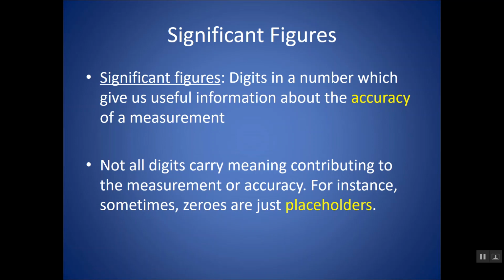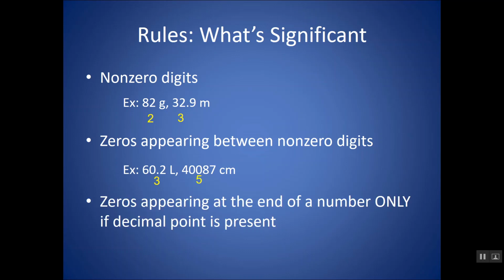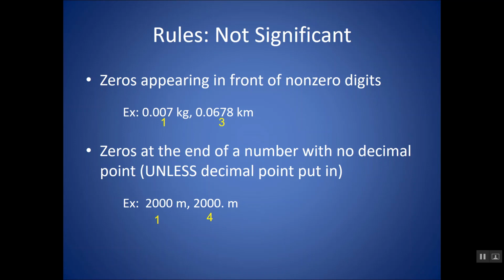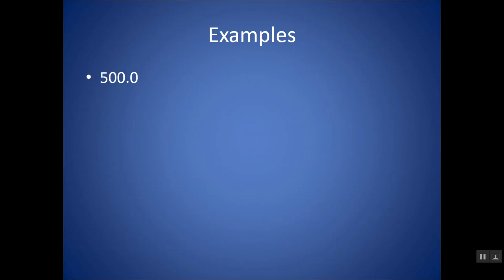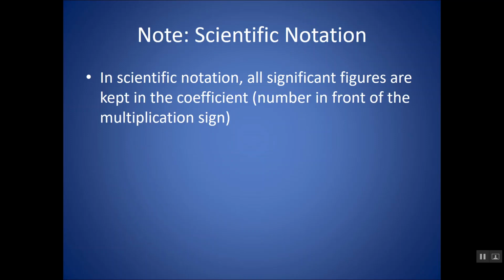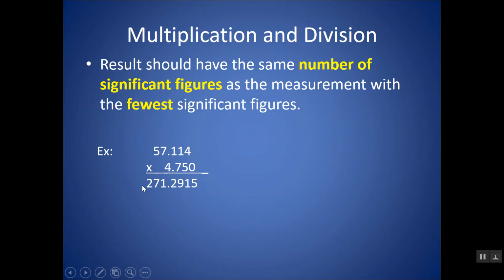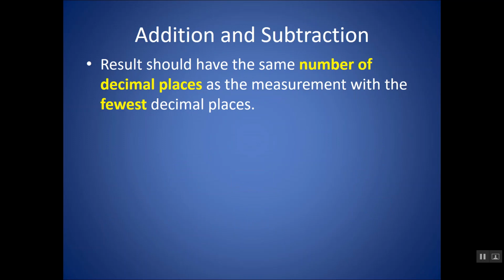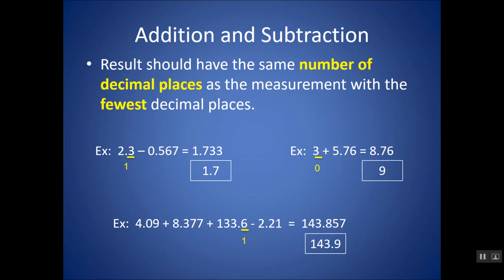How to Find the Number of Significant Figures and Use Them in Calculations | Sig Figs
This chemistry or science tutorial video teaches you how to find the number of significant figures, how to find the number of sig figs, or how to find the number of significant digits in a number or measurement (because those are all the same thing!). It also teaches you how to use significant figures in calculations and how to round a calculation to the correct number of significant digits (the rule for calculations involving addition and subtraction is different than that of multiplication and division). It also shows how to find the number of significant figures in scientific notation (you look only at the coefficient!). Many examples are shown in the lesson with worked solutions step by step.

This video looks at trailing zeroes, leading zeroes, and middle zeroes! But it teaches you a shortcut so that you don't even have to memorize all of the rules! This lesson can be used in any science class, but typically is focused on in chemistry. It can even help you prepare for the new york state regents chemistry exam, AP chemistry significant figures questions, or SAT chemistry subject test.